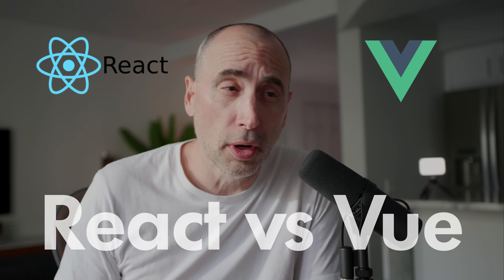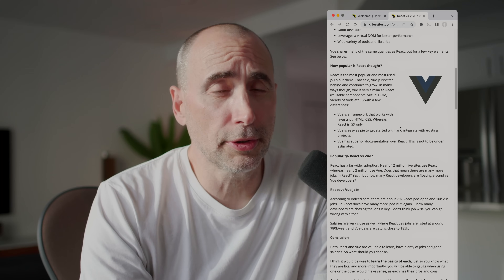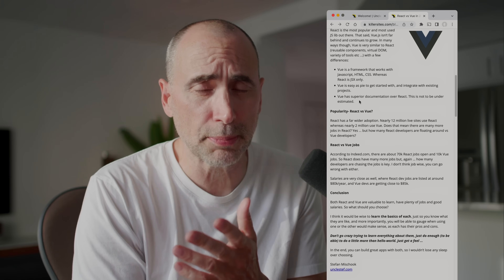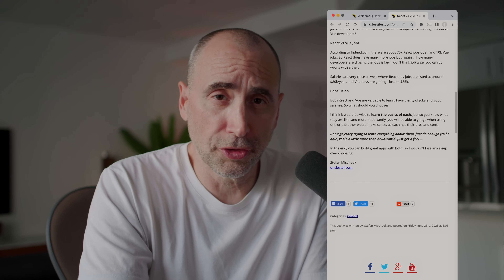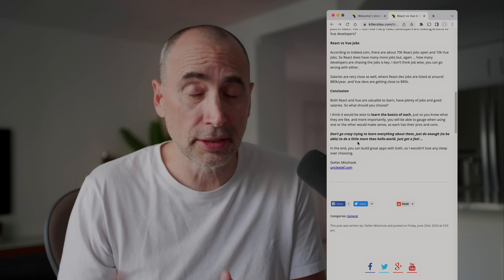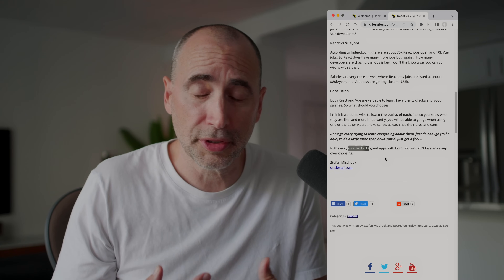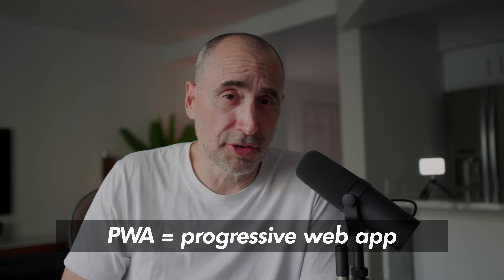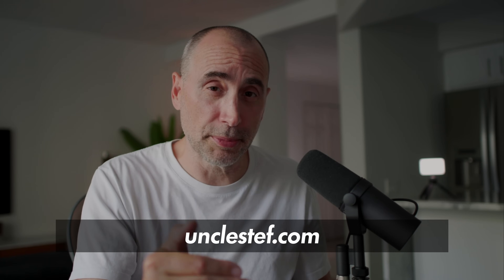React vs Vue in 2023 - which is Best?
React vs Vue in 2023 ... which is the best choice for developers.

The Naked Ape:

SUPPLEMENTS THAT WORK AMAZING FOR ME:

Protein Essentials Beef Gelatine Powder:

Thanks!

Stef